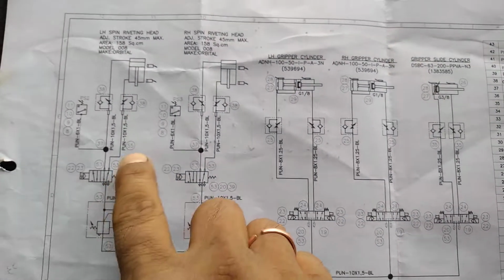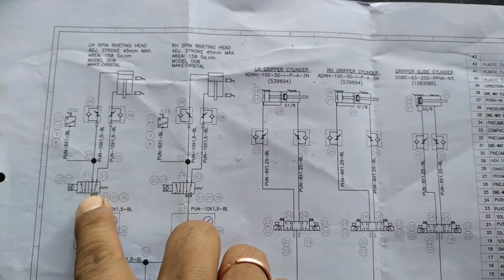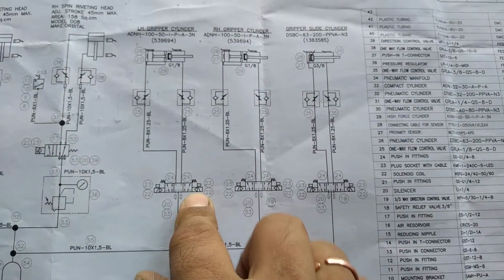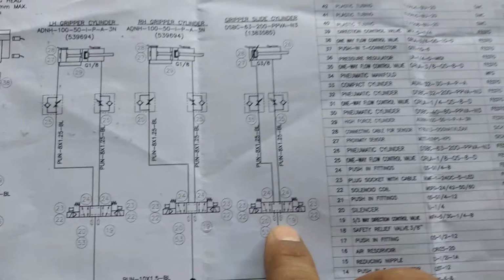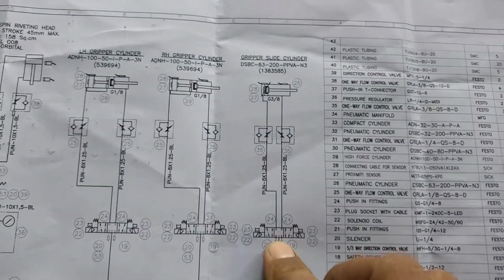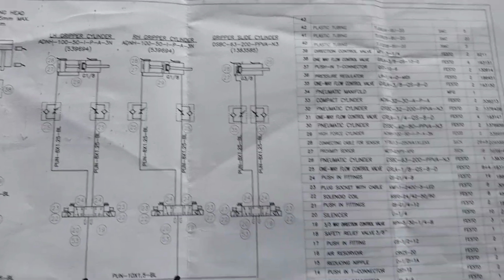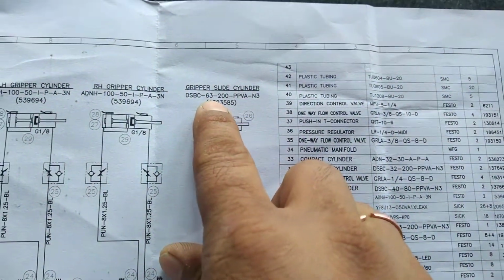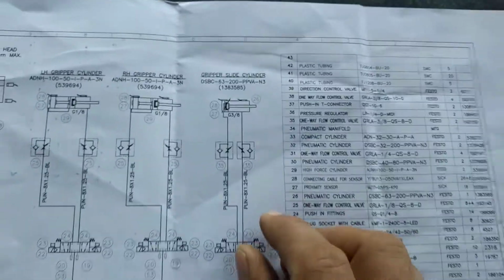How read pneumatic circuit